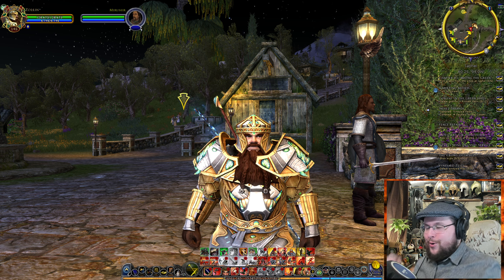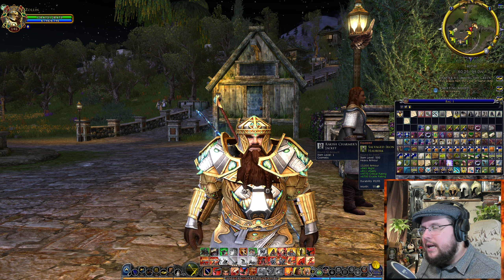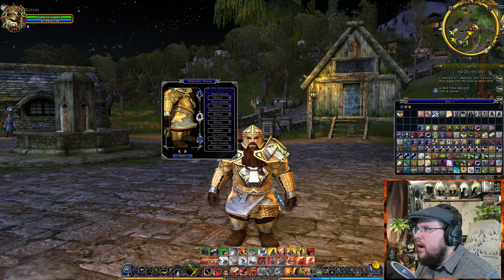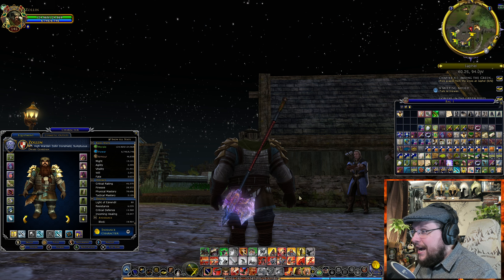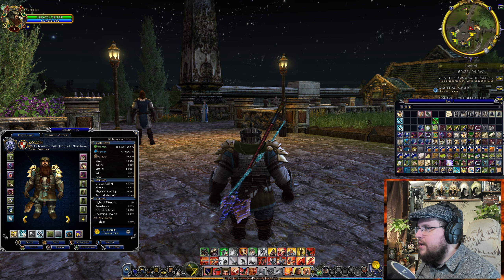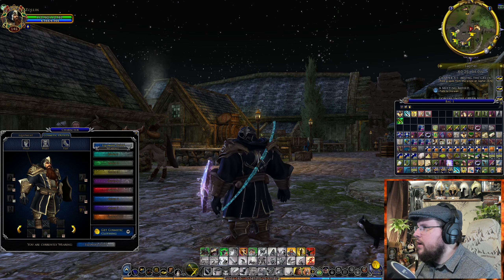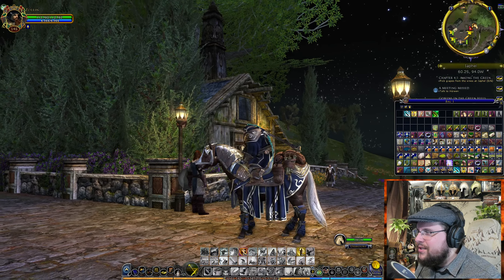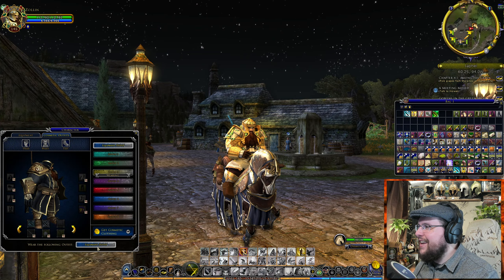Rakish Patron's Luxuriant Cosmetic Coffer - Opening and Review | A LOTRO Wardrobe.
Thank you to all my Patrons Below!
Dwarven Royal Guard: Brian Hunley
Dwarven Iron Guard: Andrew Carlisle, Rataldo, Jethros,
Dwarven Shield Guard:
Dwarven Axe Guard: 2 !!!
Dwarven Rangers: 19 !!!
Dwarven Miners: 3 !!!

This Site is for sharing! You can Always Find my Discord Link Here as well as Everything About my channel and Can Signup for an Email Newsletter !